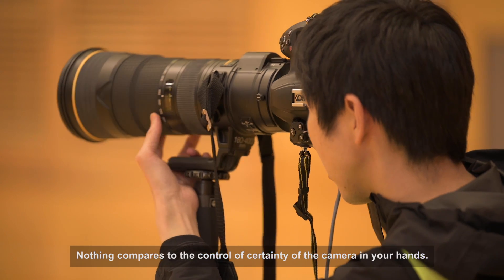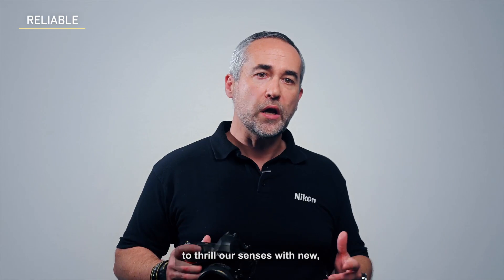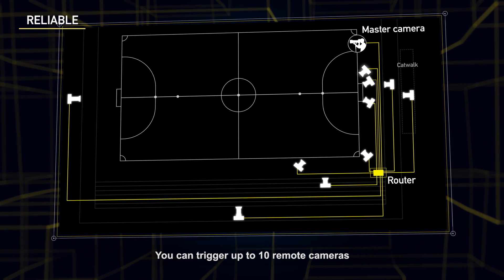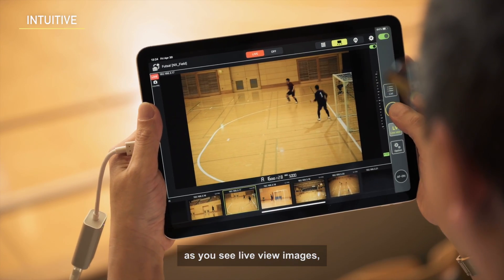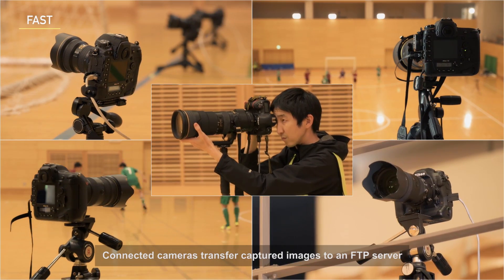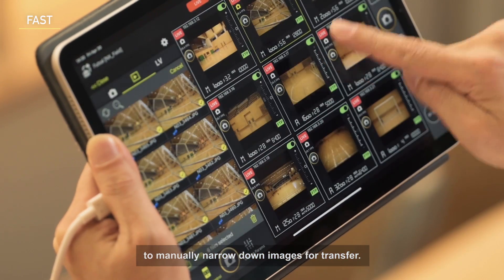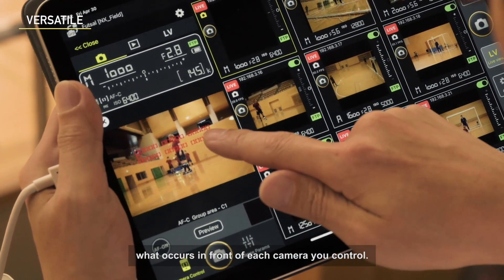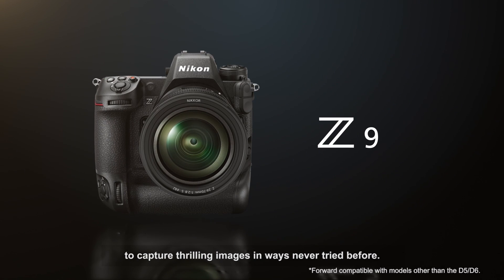Announcing the NX Field ver.1.0: a new remote shooting system for professionals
We are pleased to announce NX Field, a new remote shooting system scheduled to be released on June 17, 2021. NX Field will support those on the front line of news and sports photography, allowing users to link multiple Nikon digital SLR cameras, operate and adjust settings, and automatically upload images captured with the cameras to an FTP1 (file transfer protocol) server.

NX Field will be released by NPS (Nikon Professional Service), the organisation through which Nikon offers support and services to professional photographers throughout the world. The system is compatible with the Nikon D6 and Nikon D5 digital SLR cameras, and support for mirrorless cameras such as the Nikon Z 9, Z 7II, and Z 6II is planned for the future.